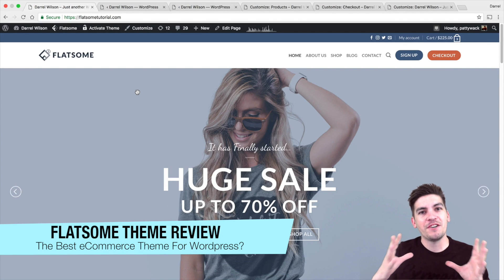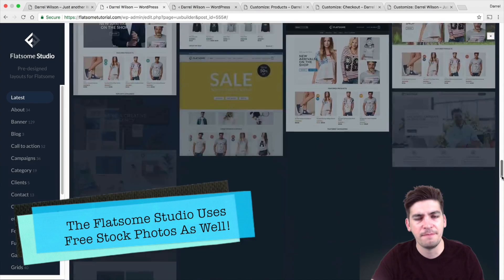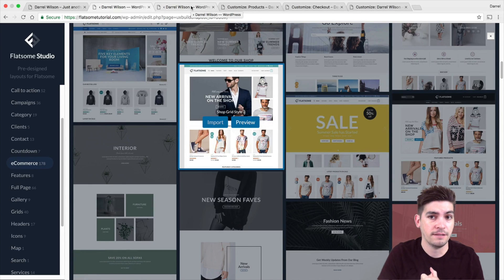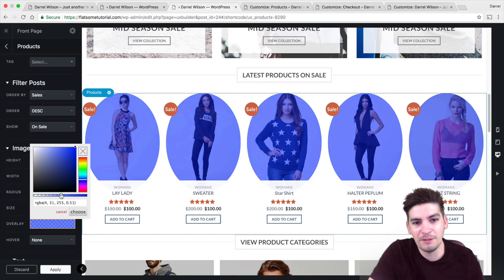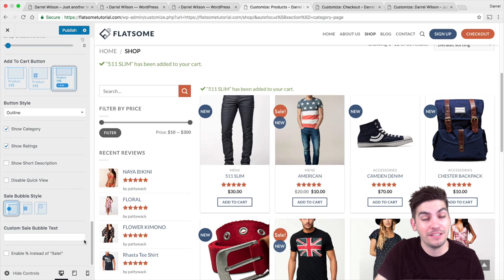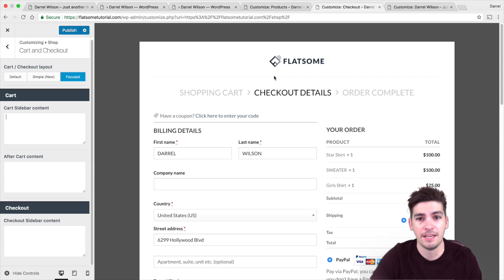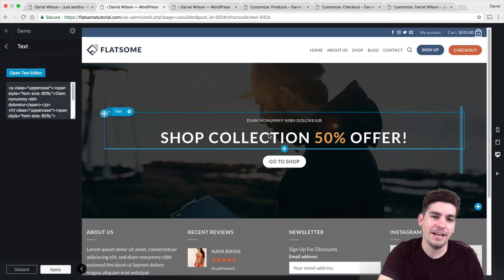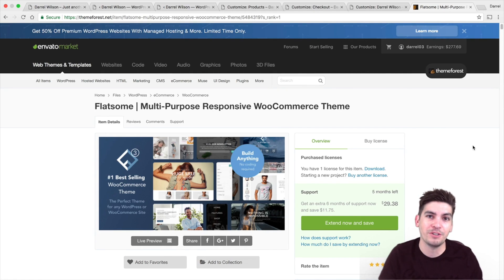Flatsome Wordpress Theme Review 2018 - Best eCommerce Wordpress Theme?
Today, Ill be reviewing the flatsome theme for wordpress. Is it really the best ecommerce theme for wordpress? Or are those reviews just fake and paid for. Today im going to be showing you some features about the flatsome theme that i liked and things you may want to consider when purchasing an ecommerce theme.

the theme also has its own ux builder which i thought was very simple to use. I have a complete woocommerce tutorial as well in this tutorial so make sure to check it out!